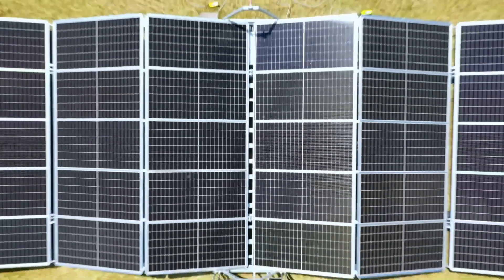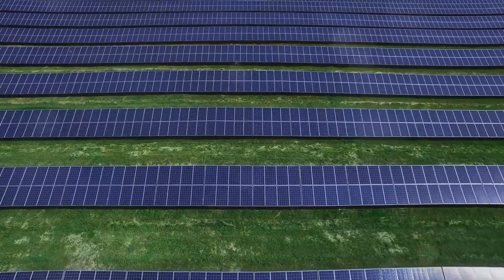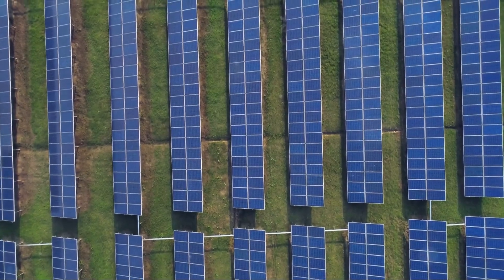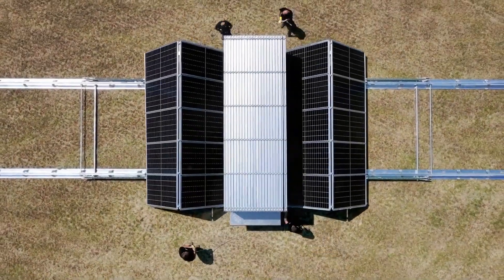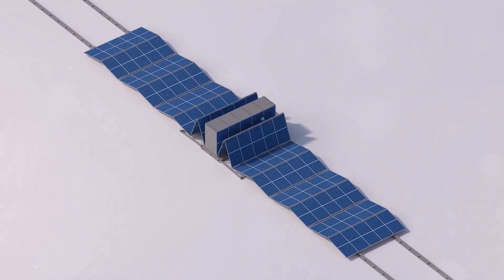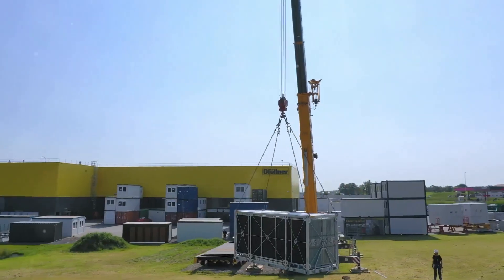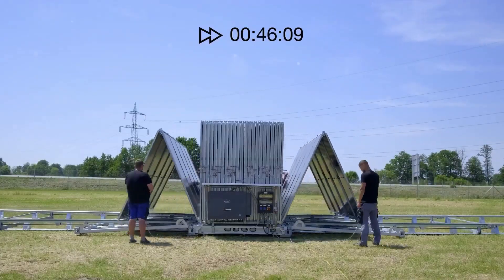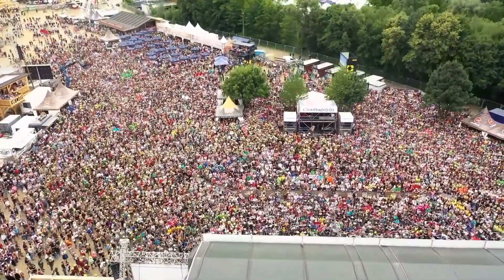Goodbye Traditional Solar This Crazy invention Changes Solar forever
Very  appealing summary from @SingularityVault of our Solarcontainer.